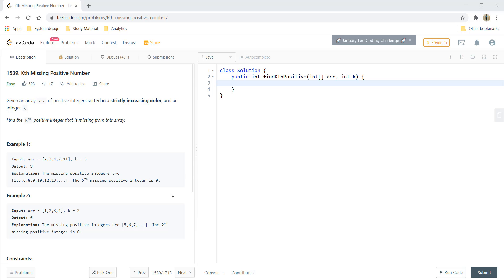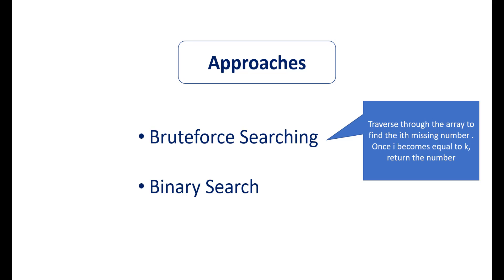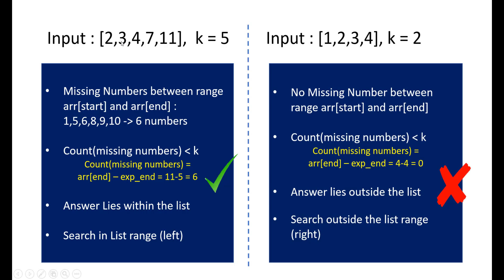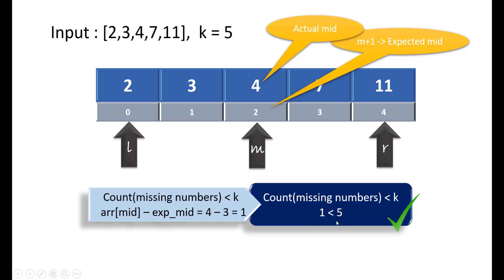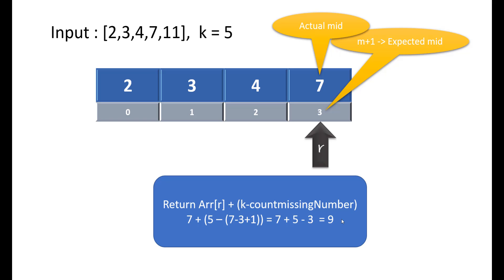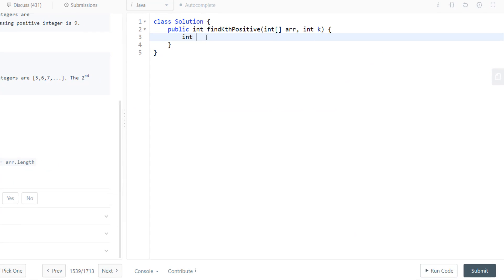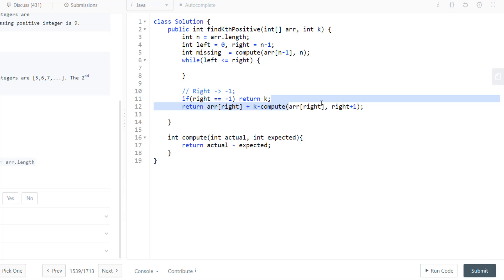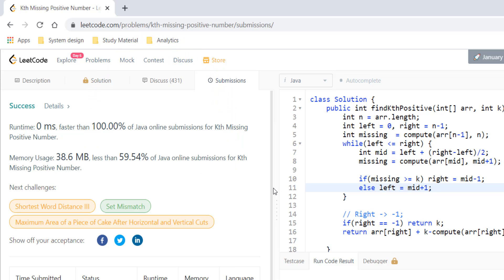Kth Missing Positive Number | Live Coding with Explanation | Leetcode #1539